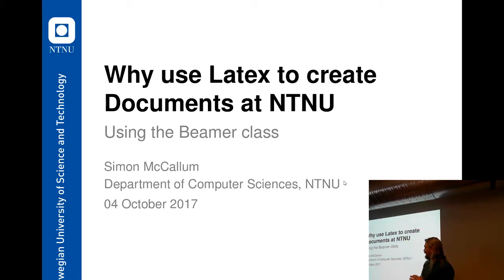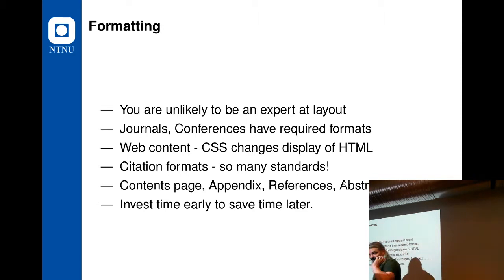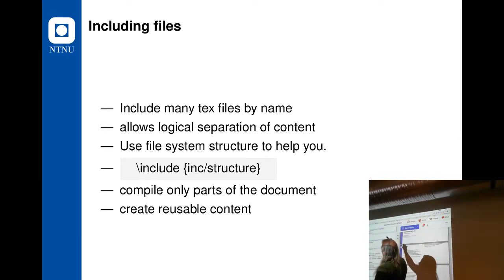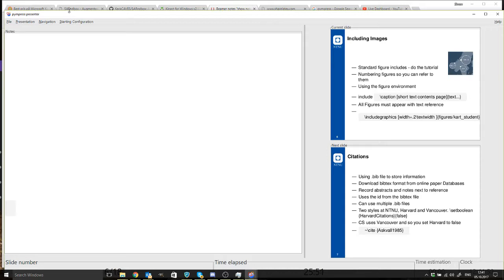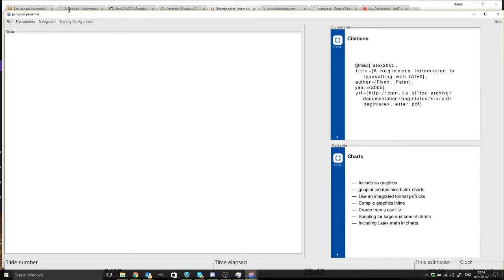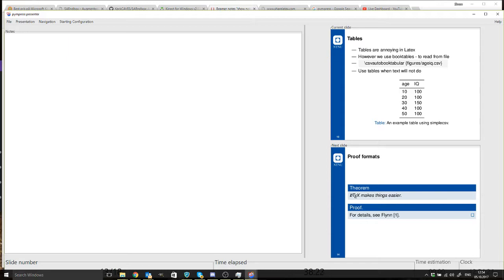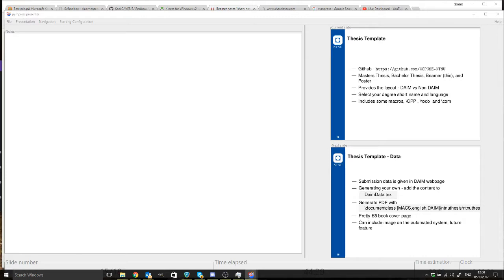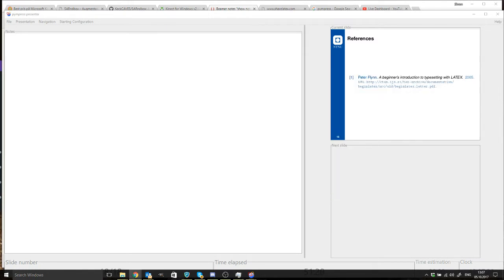IMT2681 Cloud Technologies - Regular Expressions (Class 2, Part 2)